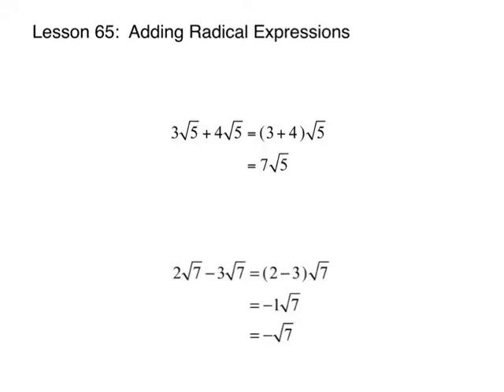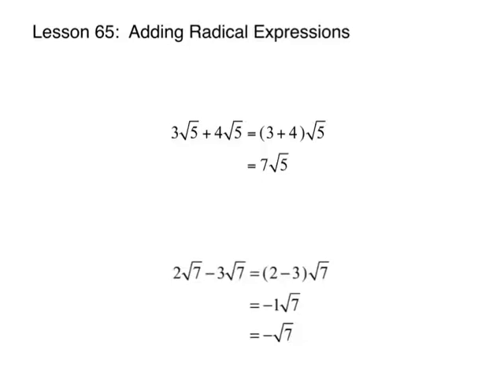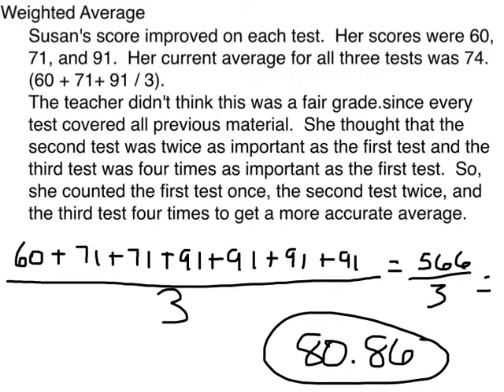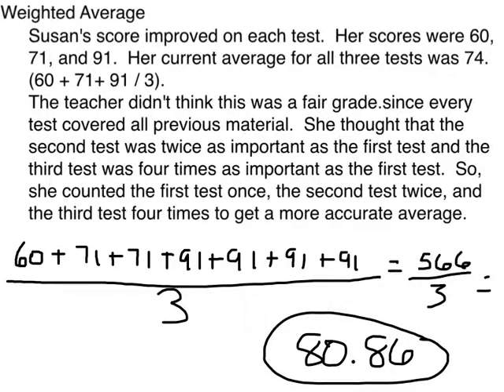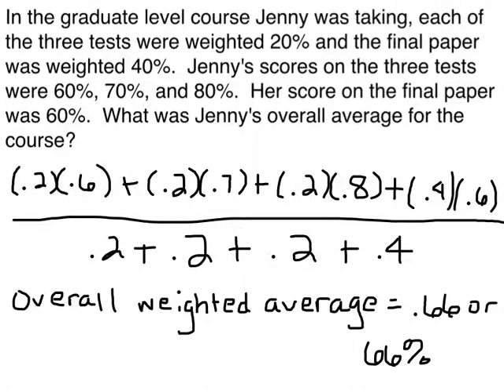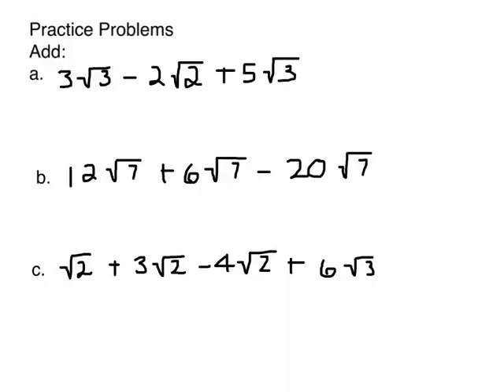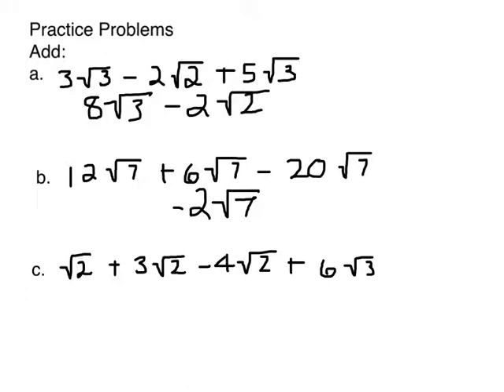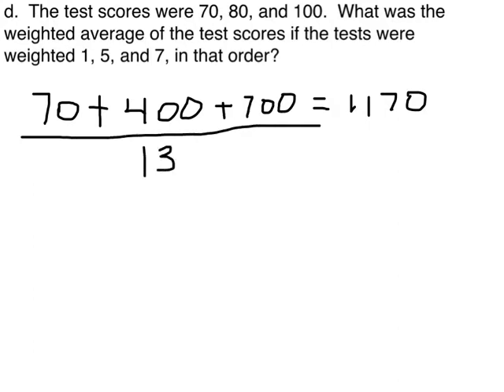Algebra 1 - Lesson 65